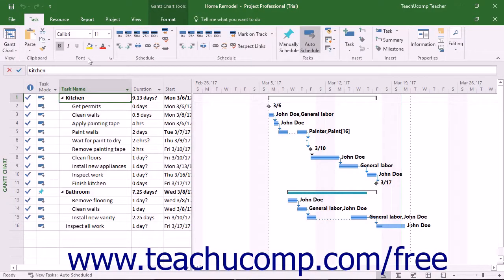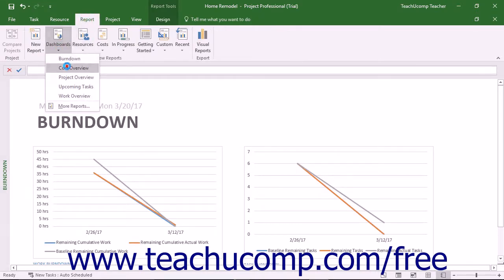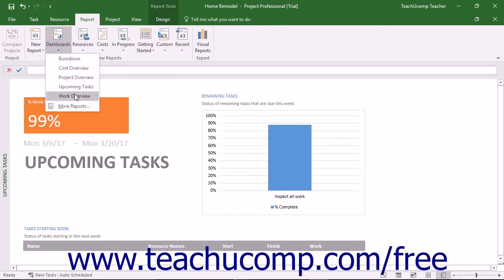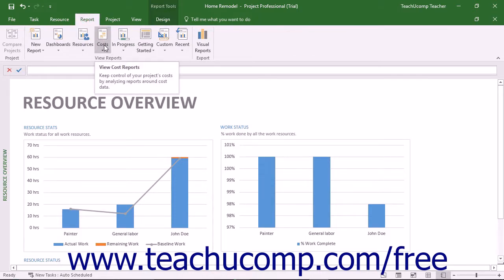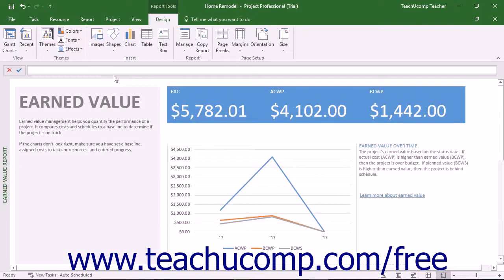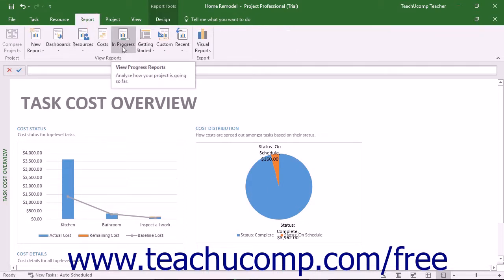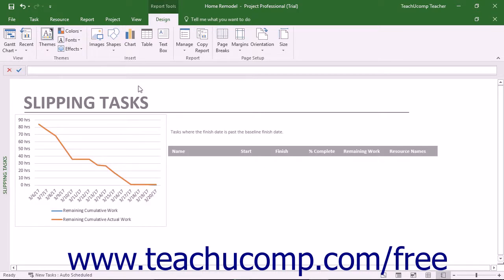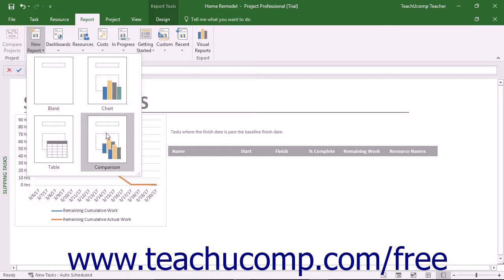Project 2016 Tutorial Creating Basic Reports Microsoft Training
Learn how to Create Basic Reports in Microsoft Project A clip from Mastering Project Made Easy v. 2016. - the most comprehensive Project tutorial available. Visit us today!